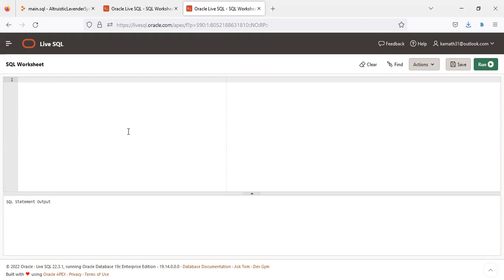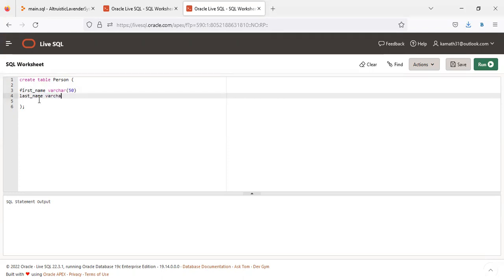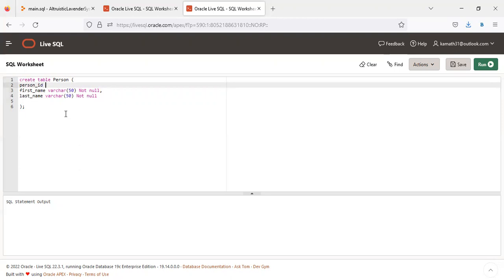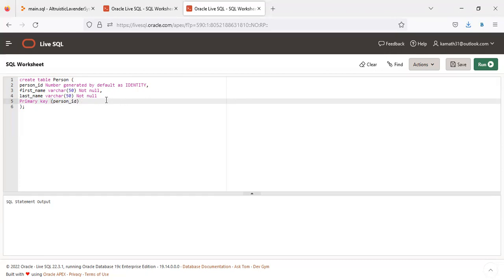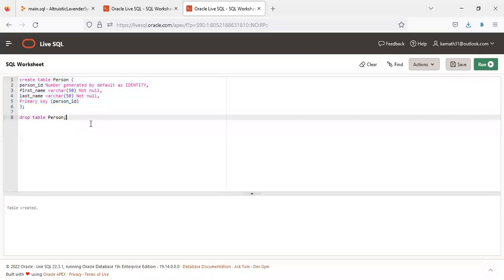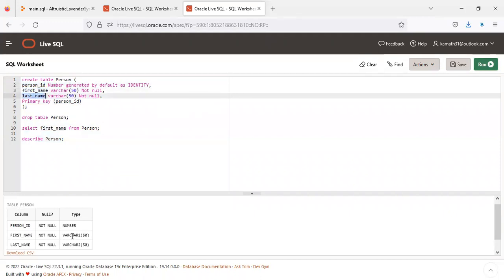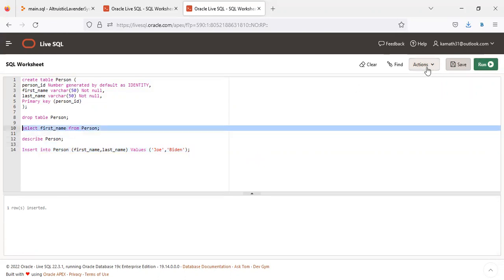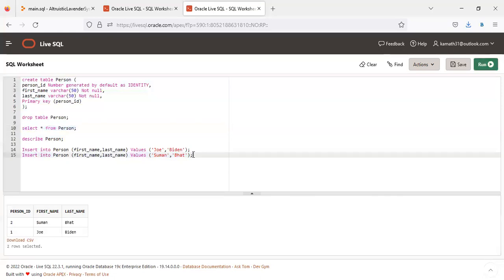Storing data in a table| Create table | How to store the data in a table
Do you run a business and always have issue storing your customer data?
Lets explore the concept of database and how we can store the data in a table